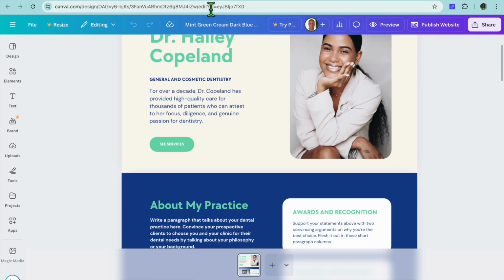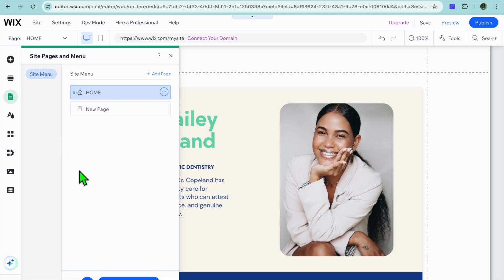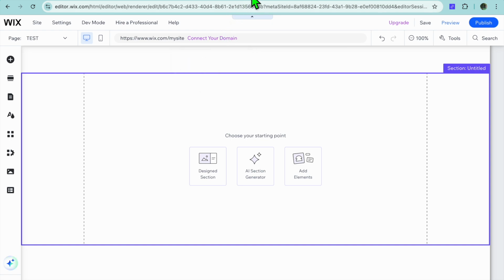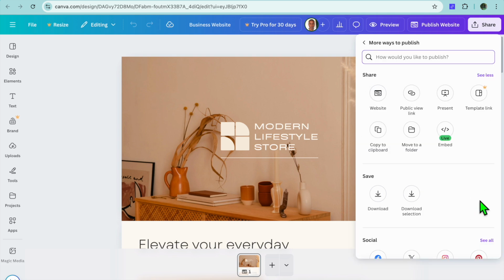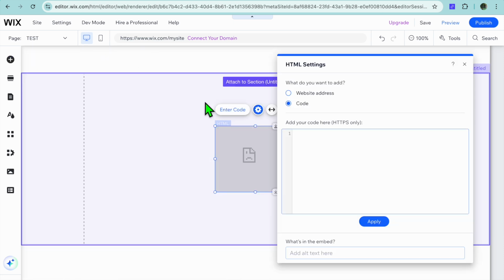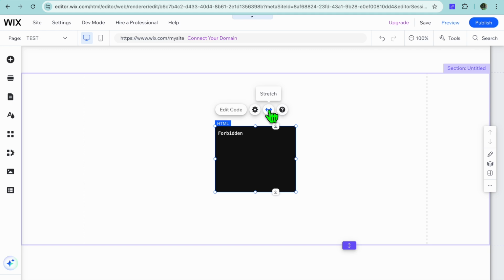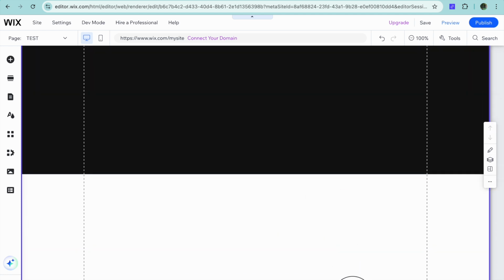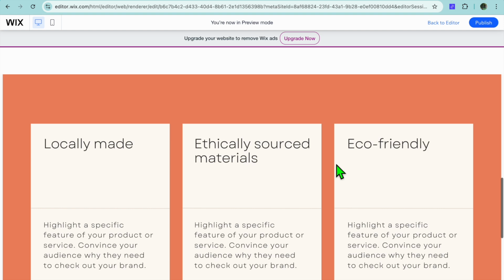How To Add Landing Pages From Canva To Wix Website,how to upload landing page from canva to wix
Learn how to add a landing page in canva to your Wix website. This canva tutorial shows you how to integrate your canva website with Wix.